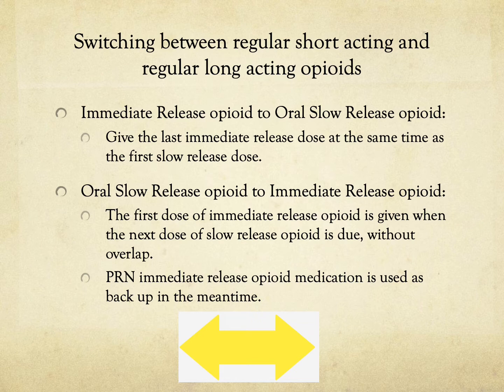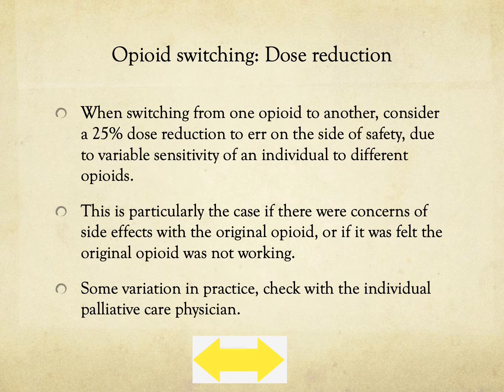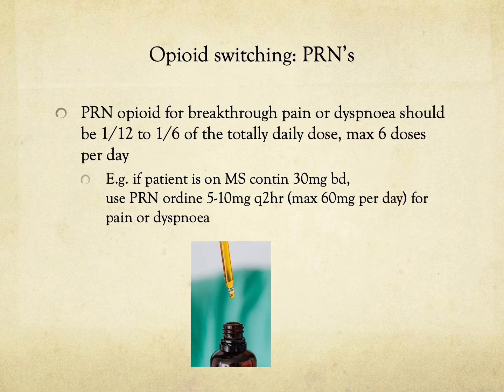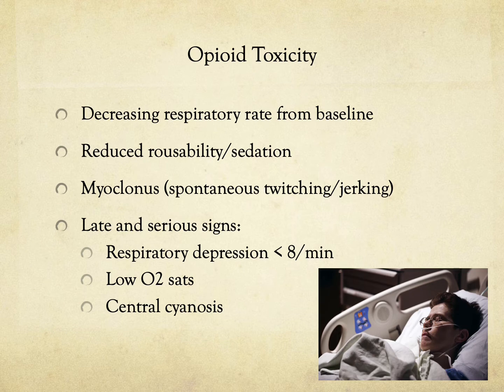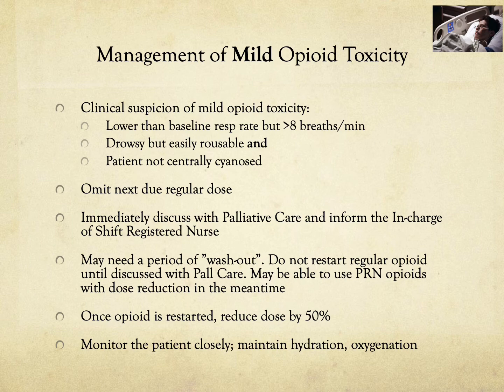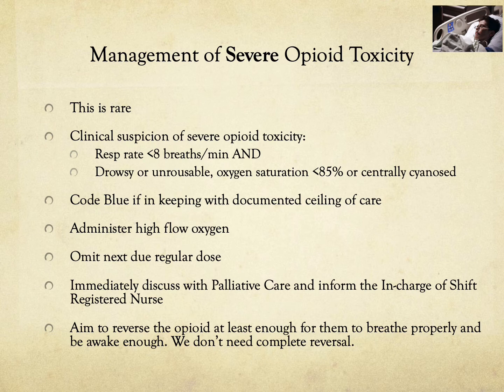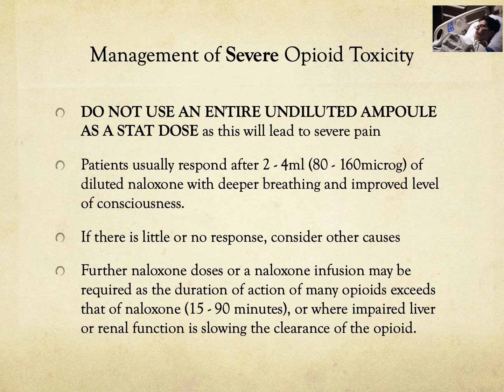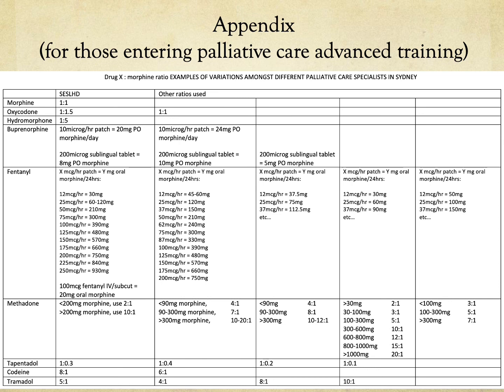2. Opioid Theory Part 2 of 2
Key practical facts about opioids, how to opioid switch, and opioid side effects / toxicity, to prepare for an oncology or palliative care term. Aimed at BPT's and RMO's starting terms in the SESLHD network of Sydney, Australia.

Ideally listened to before or early in the term, so that skills can be practised during the term.

Feel free to post questions and we will try to answer them.